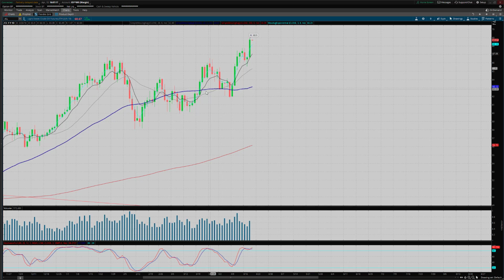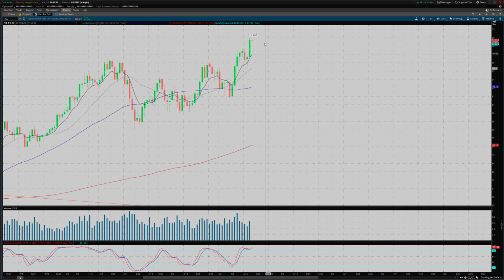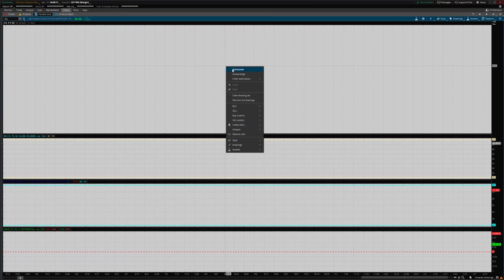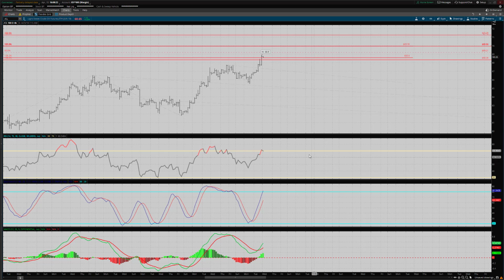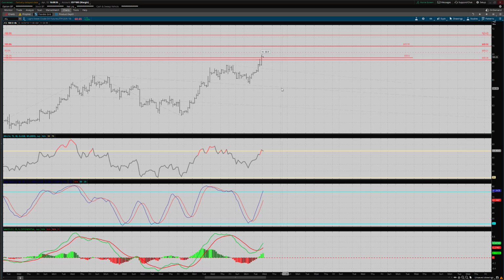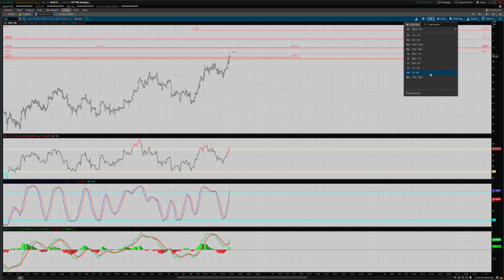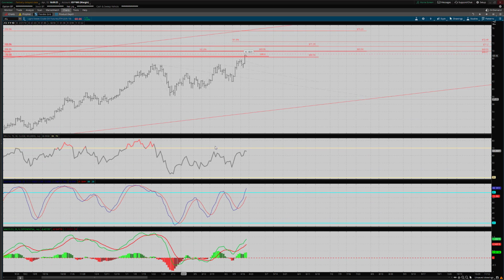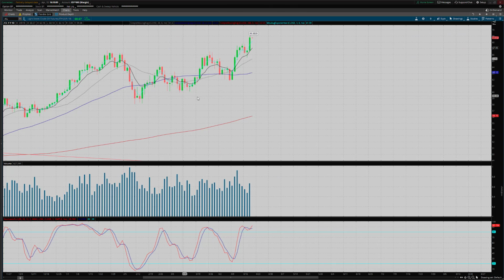Crude Oil April 18/18